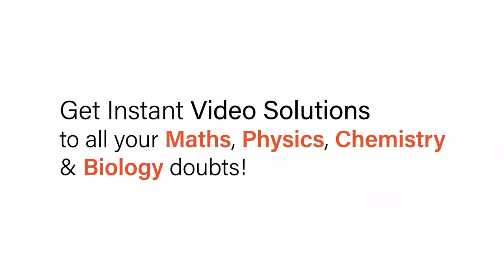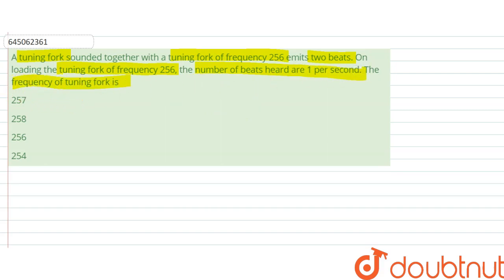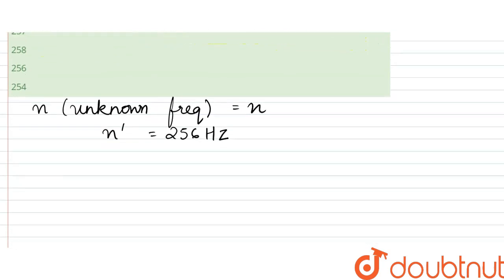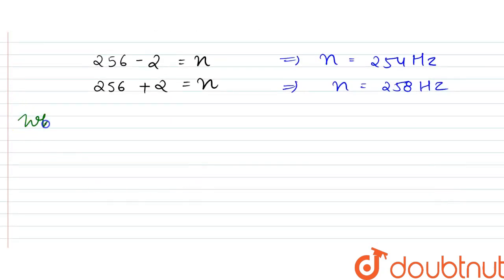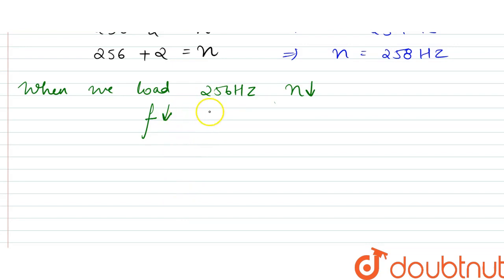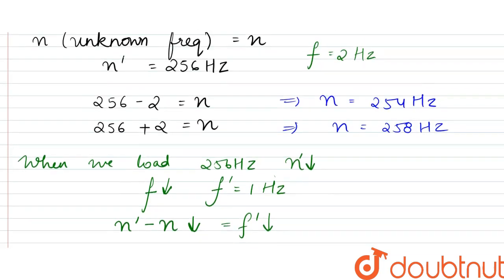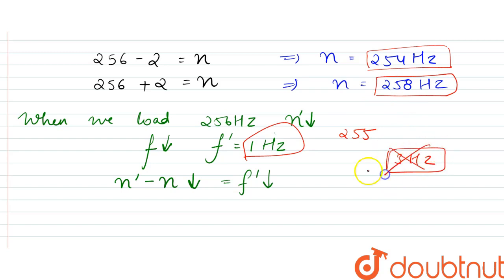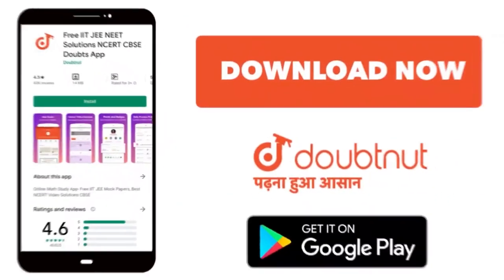A tuning fork sounded together with a tuning fork of frequency 256 emits two beats. On loading t...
A tuning fork sounded together with a tuning fork of frequency 256 emits two beats. On loading the tuning fork of frequency 256, the number of beats heard are 1 per second. The frequency of tuning fork is
Class: 12
Subject: PHYSICS
Chapter: NEET MOCK TEST 20
Board:NEET

👉 Have Any Query? Ask Us.